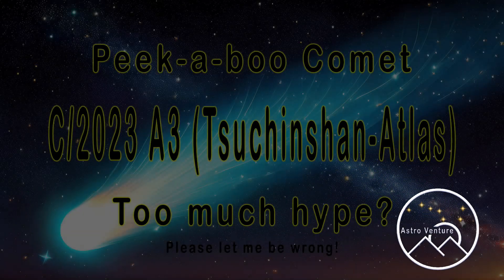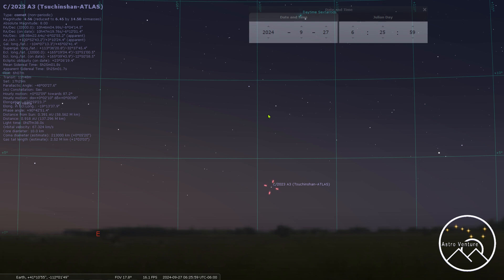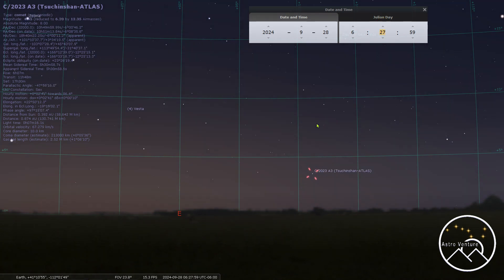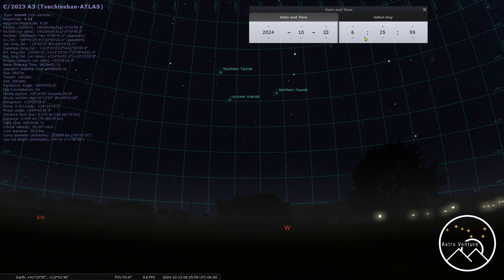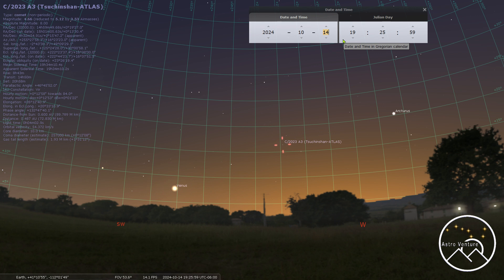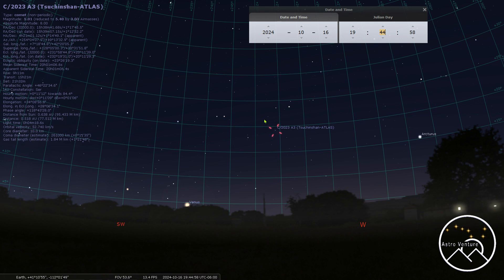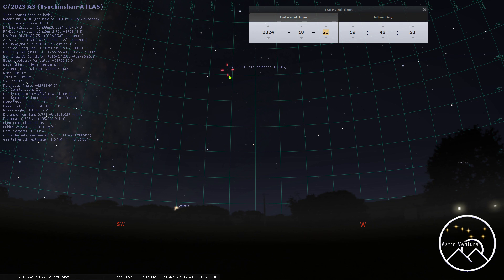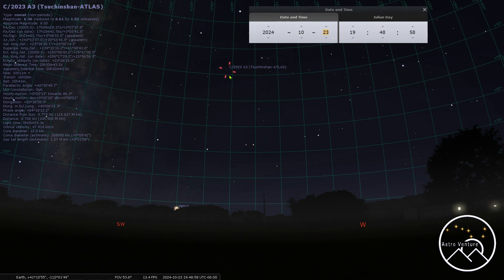Chasing Another Comet! C/2023 A3 (Tsuchinshan-Atlas)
There is a lot of hype around our Oort Cloud visitor, C/2023 A3 (Tsuchinshan-Atlas). The problem is that this comet plays peek-a-boo with us and the horizon around its perihelion point and begins to exit as it rises in the northern sky. I share my thoughts on when it might be best to capture this visitor. But if you miss it, you only have to wait 26,000 years for it to come by again.